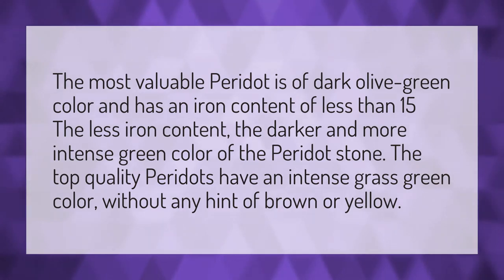What is the best quality peridot?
Periodt Mean • What is the best quality peridot?